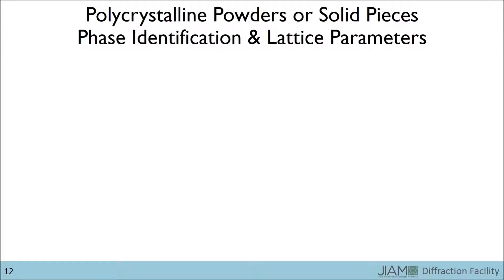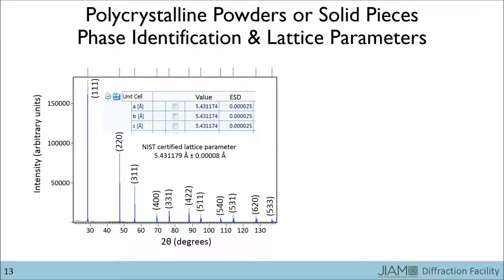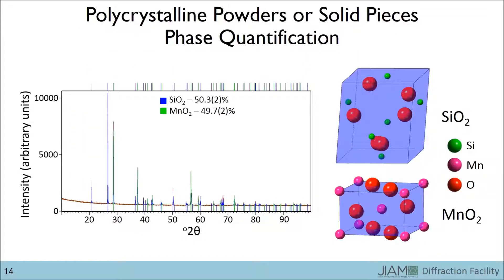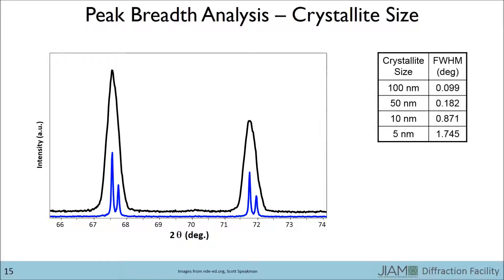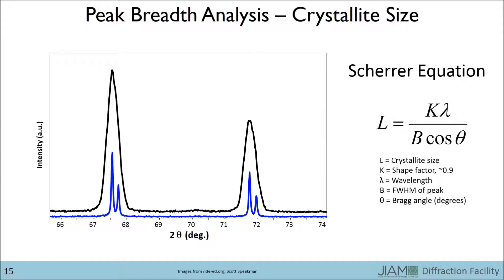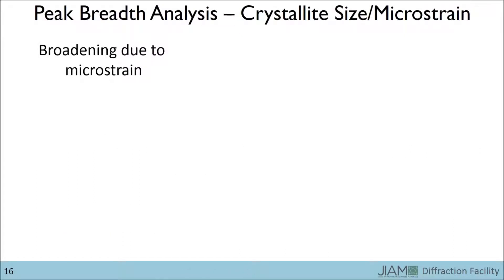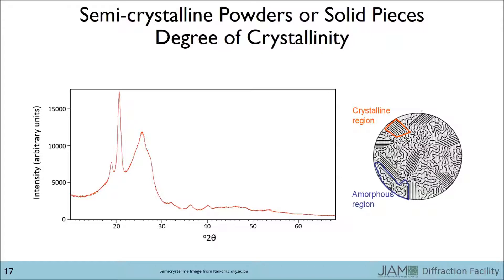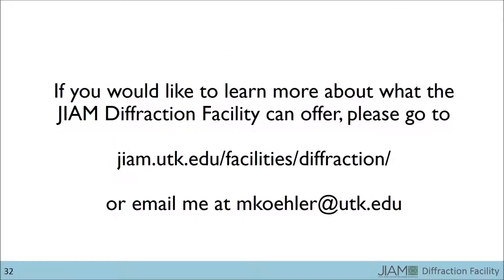"Basic" XRD Measurements - JIAM Diffraction Facility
The main use of XRD in the facility is typically phase identification.  This is an incredibly important basic function of XRD because you want to ensure that the samples you study with other measurement techniques are the phase(s) that you think they are.  Otherwise, you could waste a great deal of your time.  Additionally, phase quantification, lattice parameter, crystallinity, crystallite size, and microstrain can all greatly affect material properties.

If you would like more information about the Diffraction Facility or have samples that you would like tested, please visit JIAMdiffraction.com